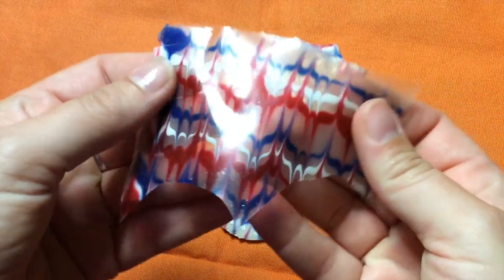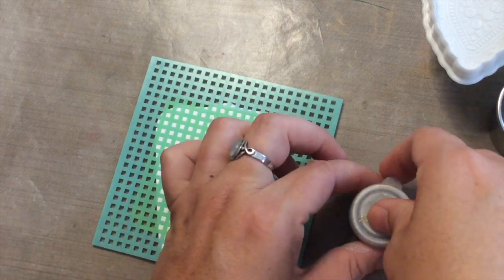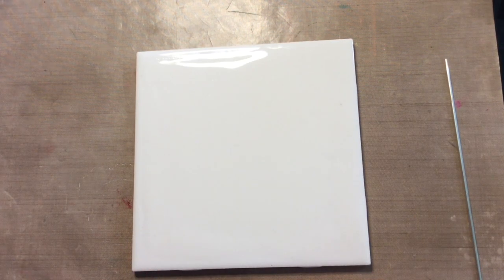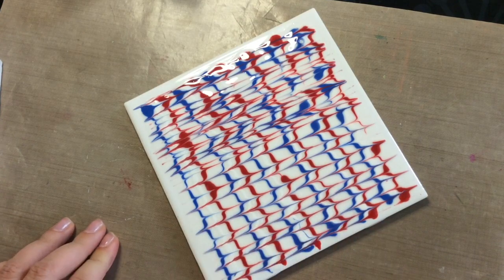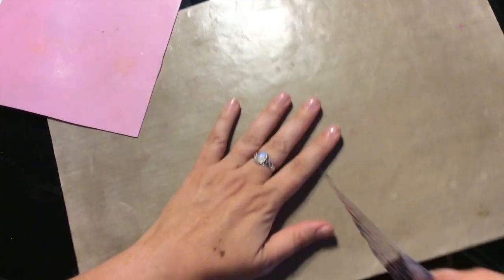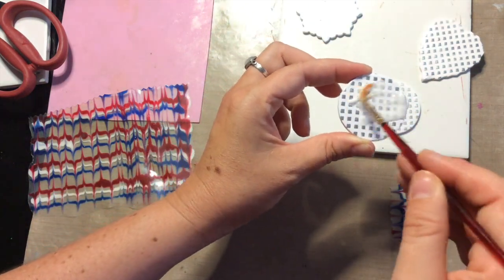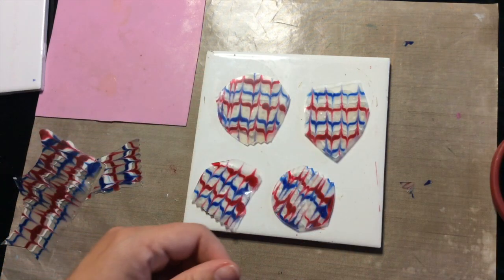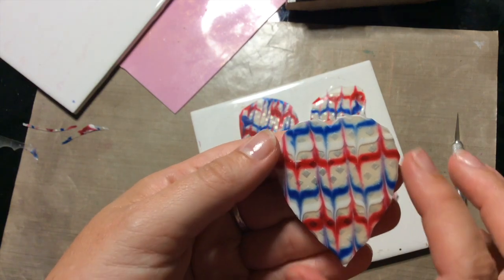Liquid polymer Clay Ripple technique create layered glass like effects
Learn a fun technique for creating and attaching liquid clay veneers that look like glass! Today's project features a layered look with something going on beneath the surface. It's pretty easy to do this using Kato Liquid clay in clear medium, transparent colors, and opaque colors. Watch to learn more. Cutters and supplies available in the CreateAlong.com shop.